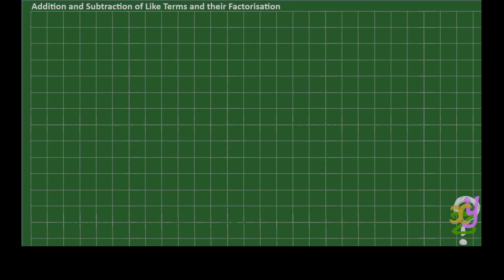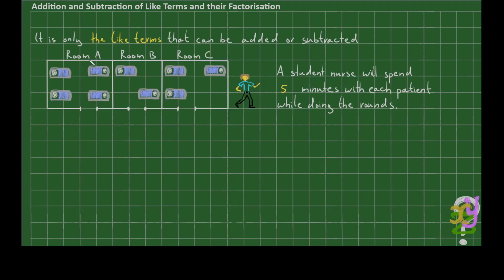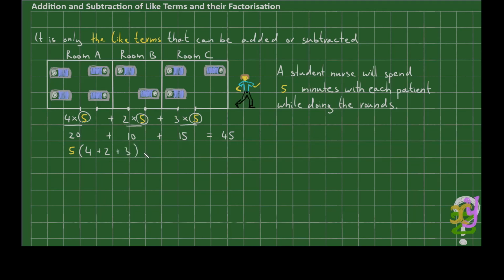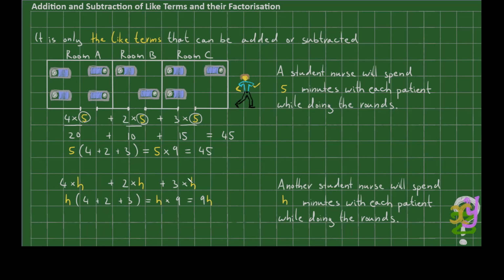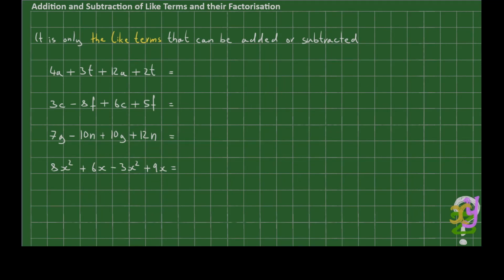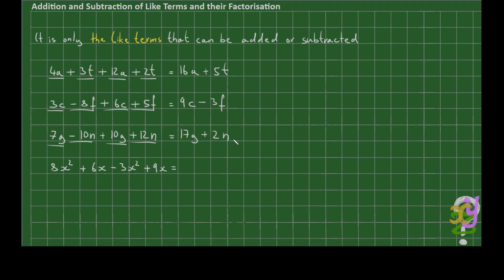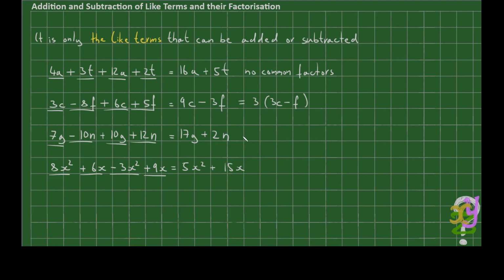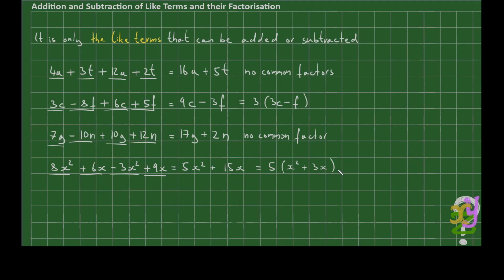05 Like Terms and Factorisation